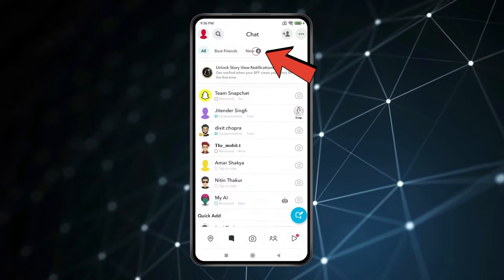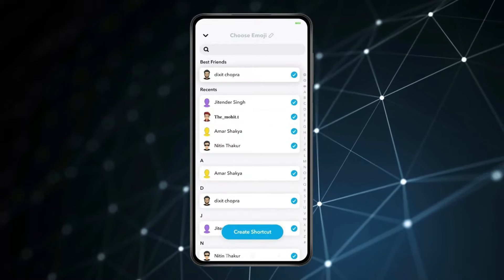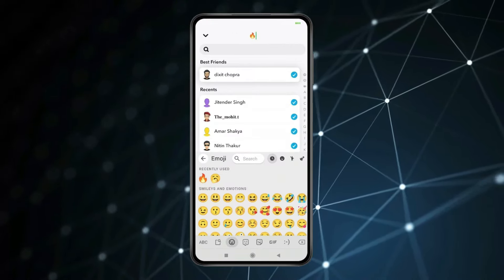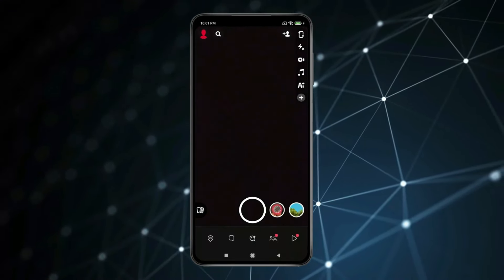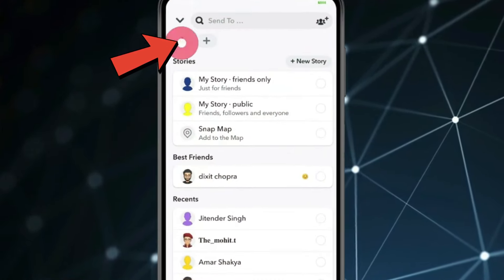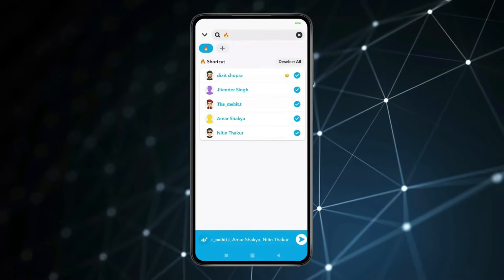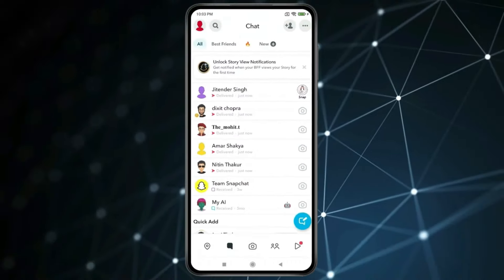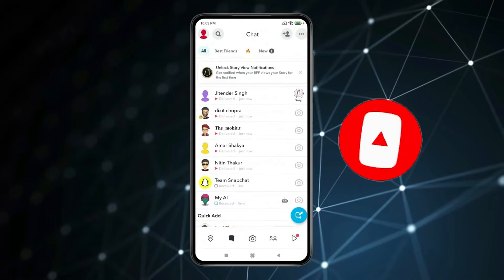How to Send Snap to Everyone at Once | Snap to All Friends at Once ✅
How to Snap to All Friends at Once

HashTags
Related Searches
how to send snap to everyone at once
how to send a snap to multiple friends at once without creating a group
How to send snap to all friends at once ios
how to @ everyone in snapchat group chat
how to send snapchat streaks
if you send a snap to more than one person will they know
how many people can you send a snap to at once
how to send a snap to a friend
how to send streaks to everyone at once android